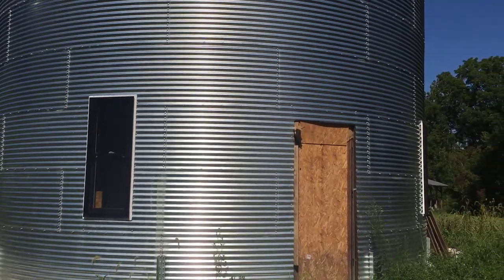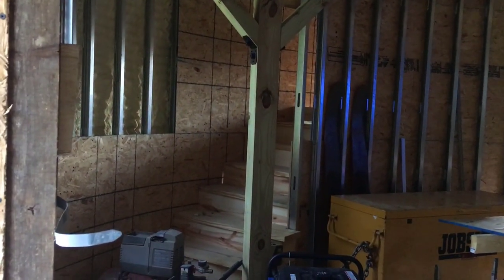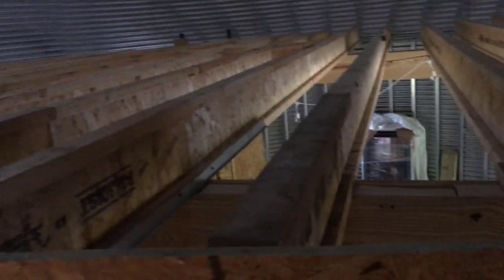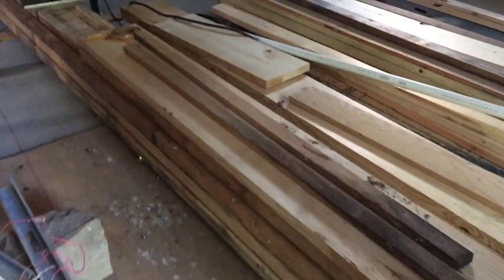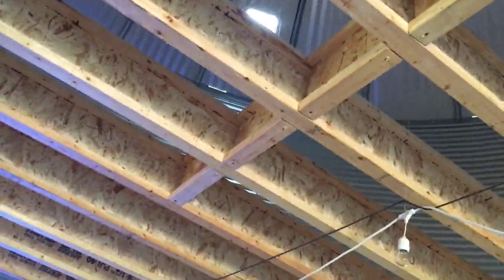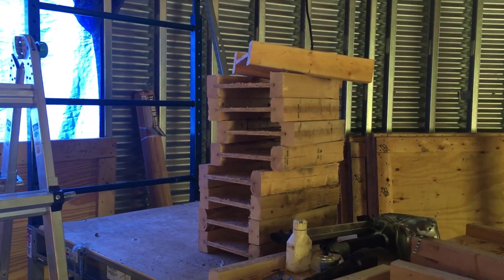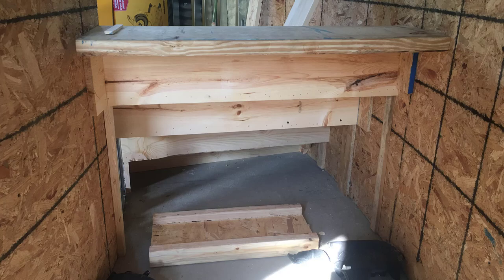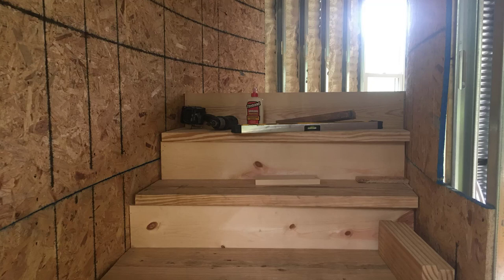Adding Stairs and floor joists in Grain Bin House - E18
Episode 18:    We are building the stairs and floor joists for the second floor.  Next step will be work upstairs, flooring and framing and windows.